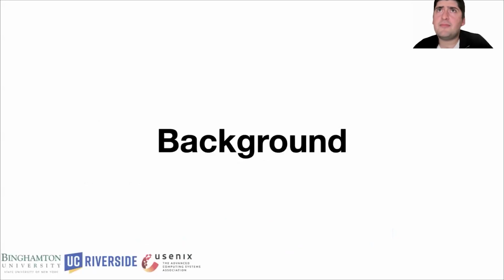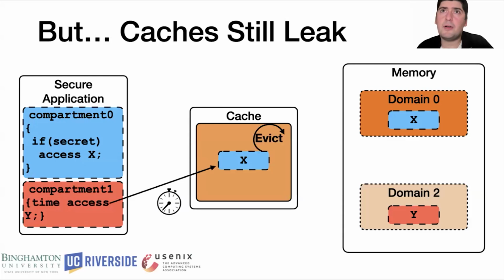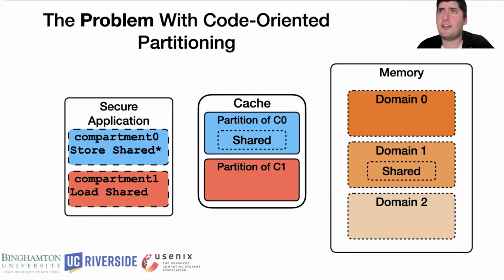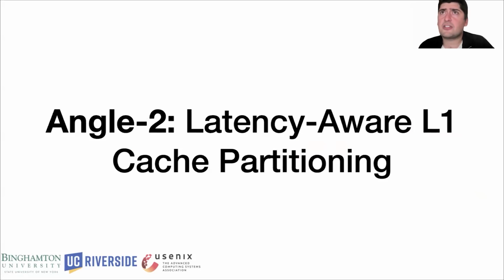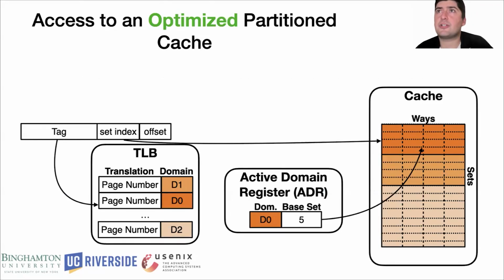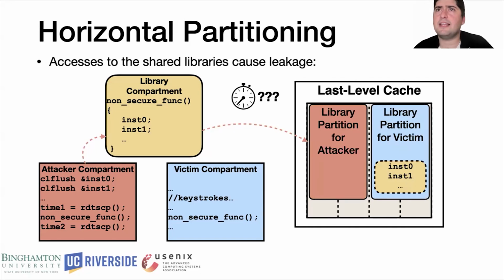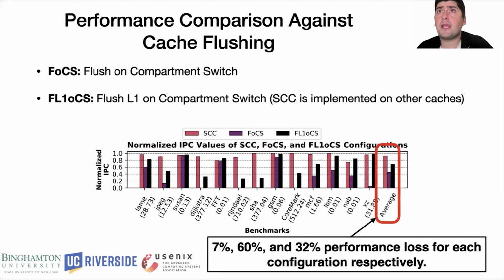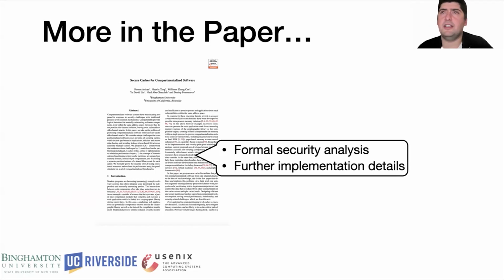USENIX Security '25 - Secure Caches for Compartmentalized Software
Secure Caches for Compartmentalized Software

Compartmentalized software systems have been recently proposed in response to security challenges with traditional process-level isolation mechanisms. Compartments provide logical isolation for mutually mistrusting software components, even within the same address space. However, they do not provide side-channel isolation, leaving them vulnerable to side-channel attacks. In this paper, we take on the problem of protecting compartmentalized software from hardware cache side-channel attacks. We consider unique challenges that compartmentalized software poses in terms of securing caches, which include performance implications, efficient and secure data sharing, and avoiding leakage when shared libraries are called by multiple callers. We propose SCC - a framework that addresses these challenges by 1) multi-level cache partitioning including L1 caches with a series of optimizations to avoid performance impact; 2) the concept of domain-oriented partitioning where cache partitions are created per memory domain, instead of per compartment; and 3) creating separate partition instance of a shared library code for each caller. We formally prove the security of SCC using operational semantics and evaluate its performance using the gem5 simulator on a set of compartmentalized benchmarks.